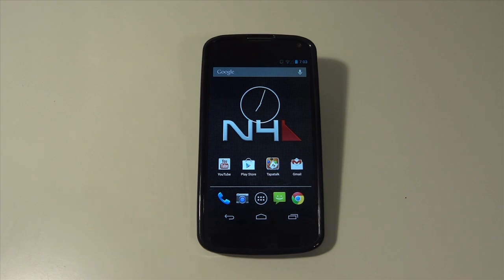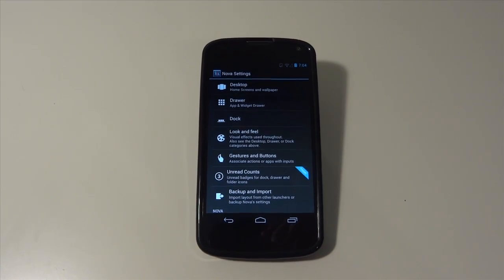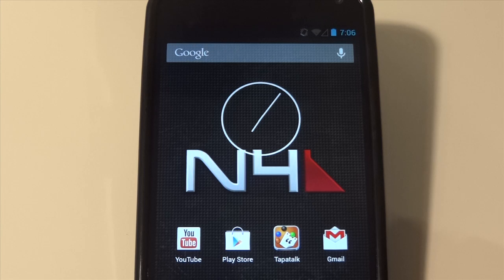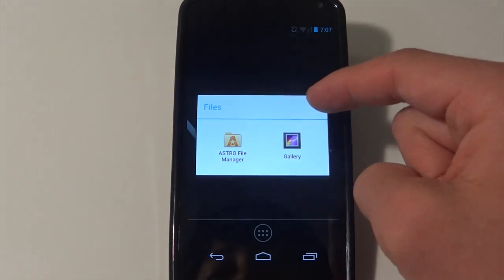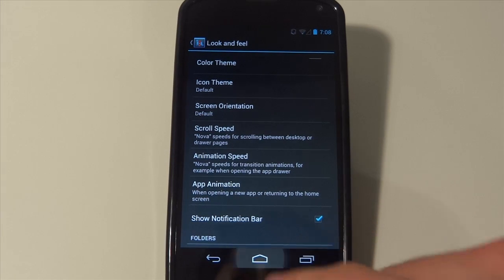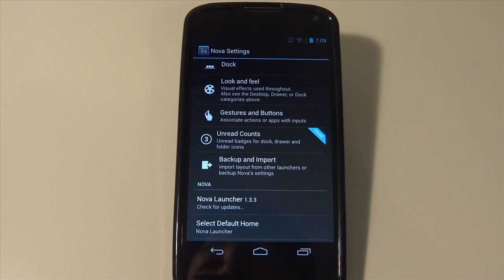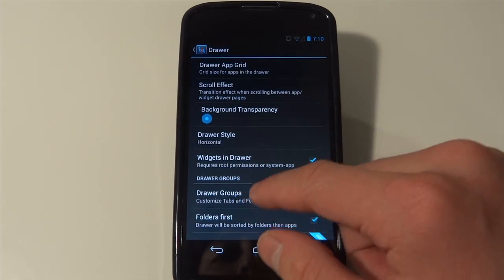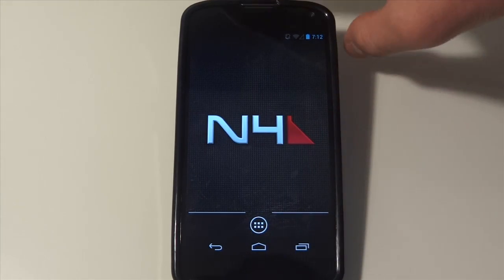Nexus 4 Nova Launcher Setup & Overview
In this video I show you Nova Launcher on the Nexus 4 and a setup and overview. &nbsp;